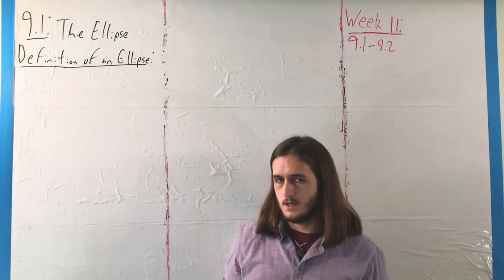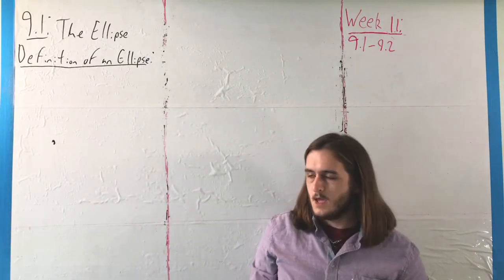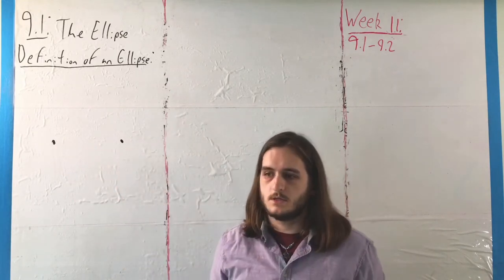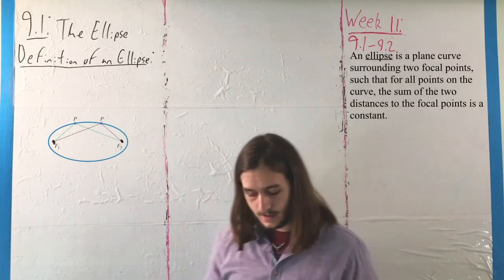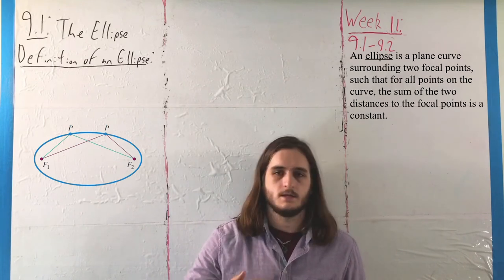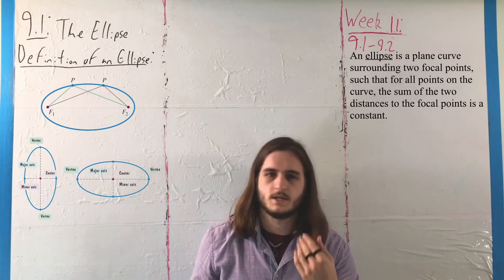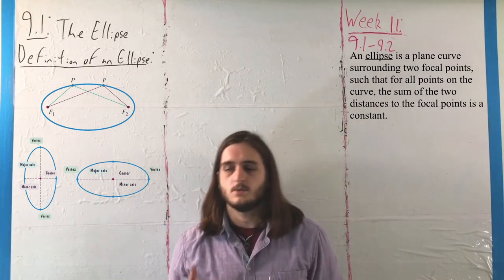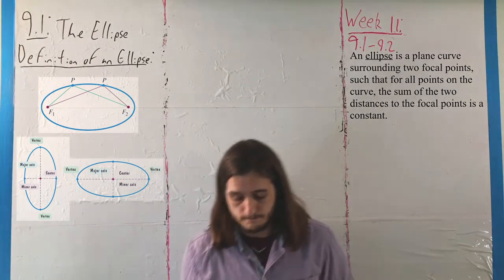9.1: Definition of an Ellipse